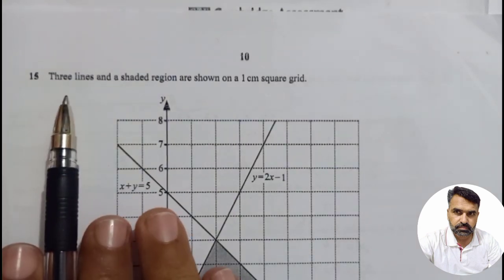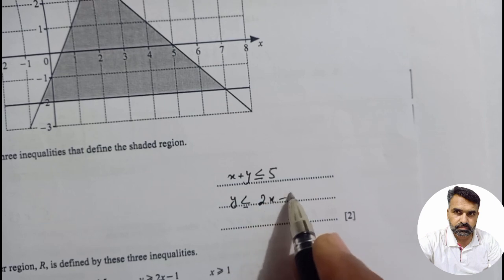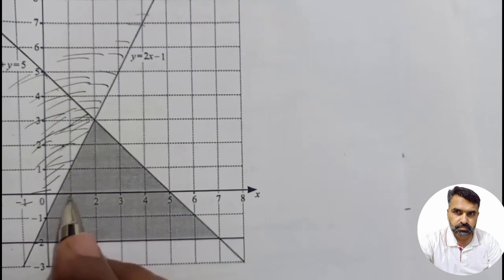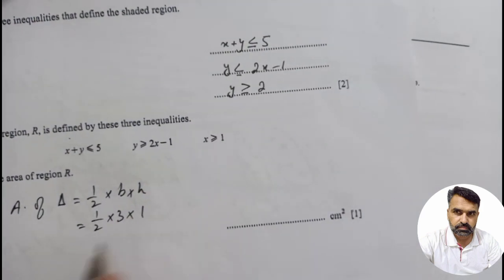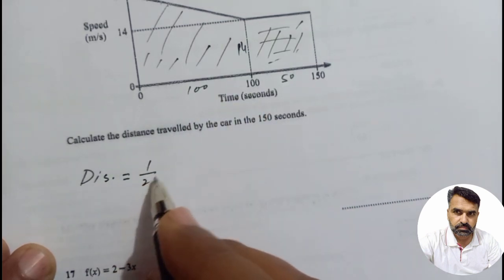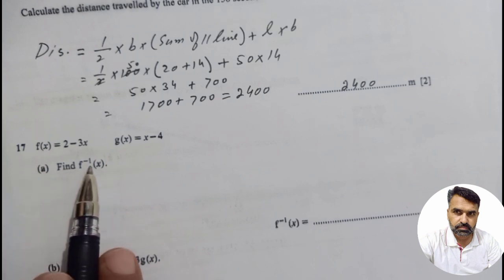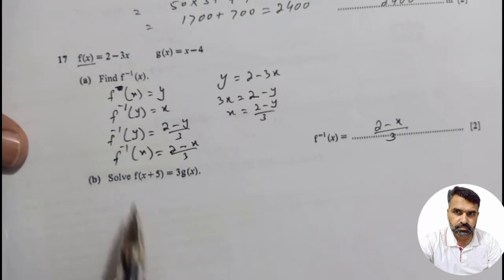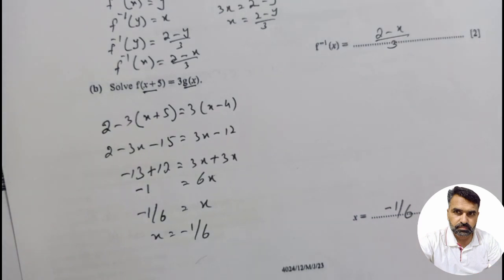Cambridge past paper Maths 4024/12/Q 15,16,17/M/J/23